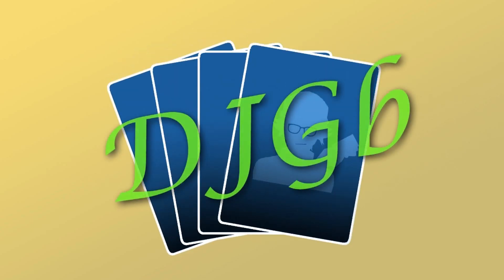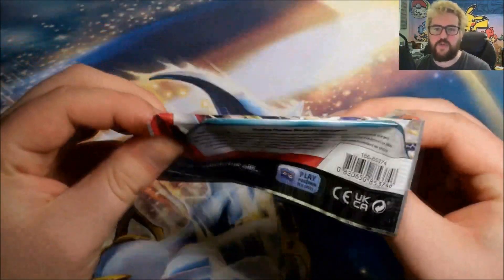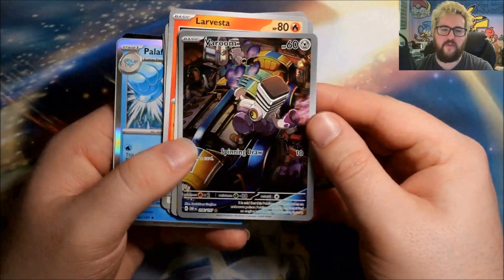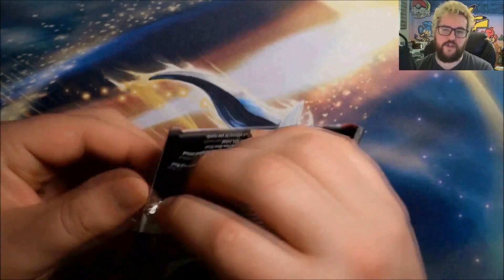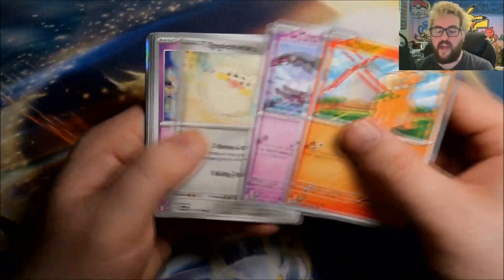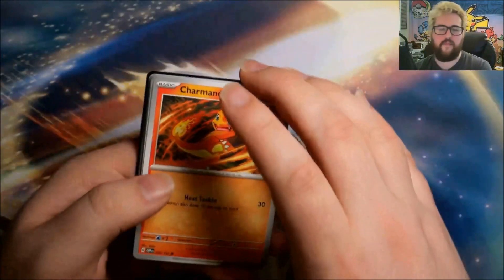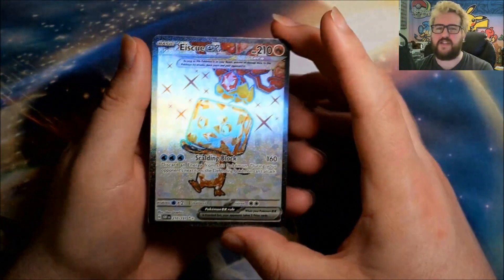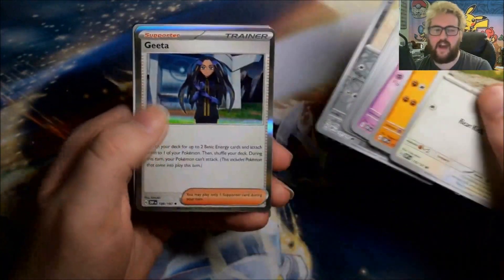Obsidian Flames Booster Box Opening! - Pokémon TCG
First jump into booster boxes of Obsidian Flames, some very nice pulls already!